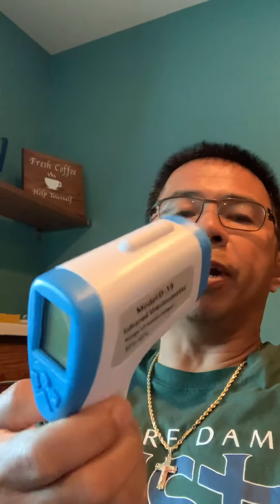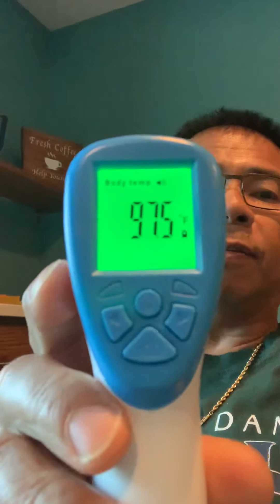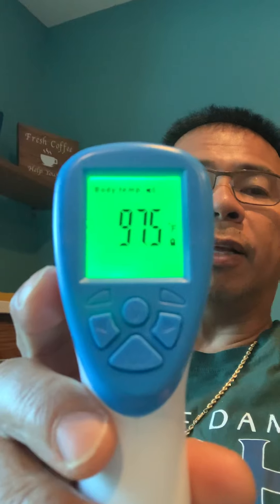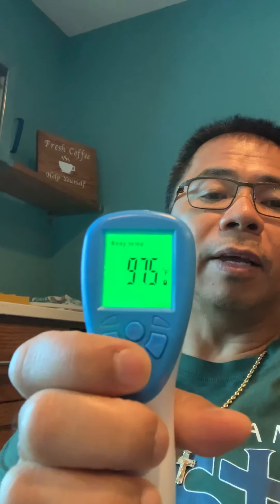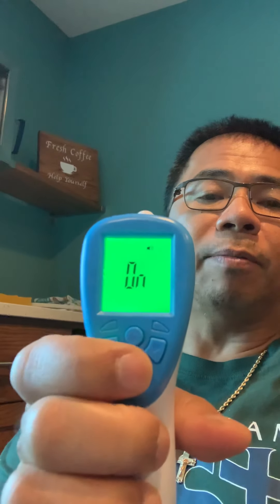Coffee,Covideo and Contactless Infrared Thermometer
Essential workers have been using protective personal équipment to mitigate risk from
Covid: learn simple steps on how to use the contactless infrared thermometers with Dr. “ Yoda” Mendoza,DPT who has successfully navigated this pandemic crisis since March 2020 with his A&M therapy outpatient private practice in East Coast of Florida and is covid free! Enjoy coffee, covid and discussing ways to help your clinic and your family stay safe and  be successful in this time of crisis.
Check out our Instagram feeds on amphysicaltherapy and Facebook at A&M Physical and Occupational Therapy.